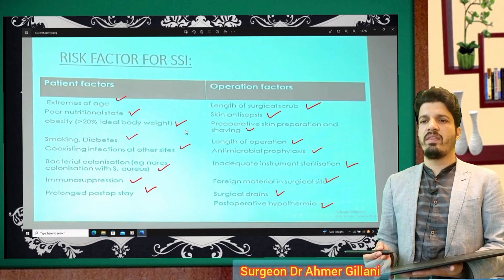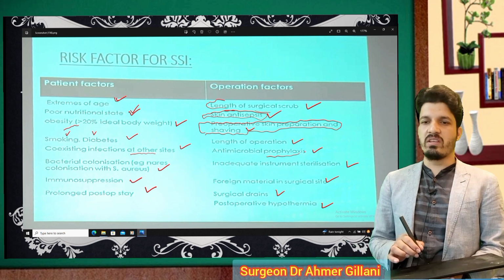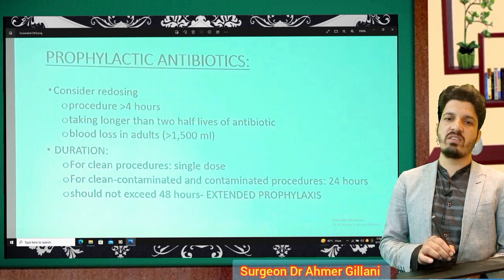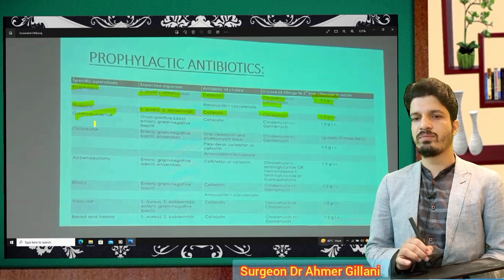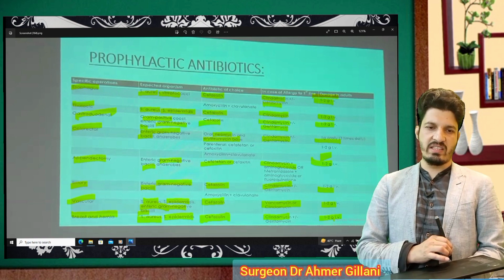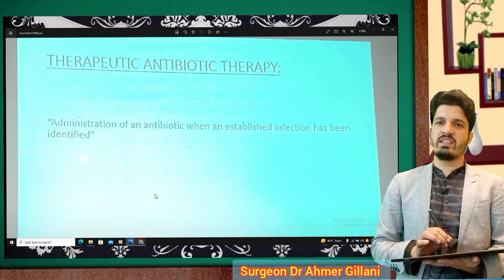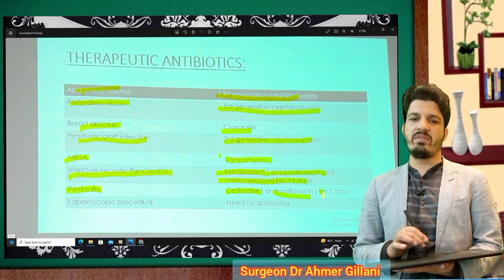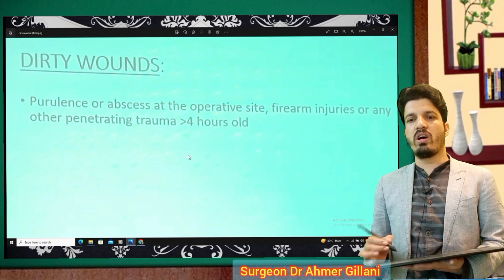antibiotics in surgery | antibiotics on surgical procedure | How To Choose Antibiotics appropriately